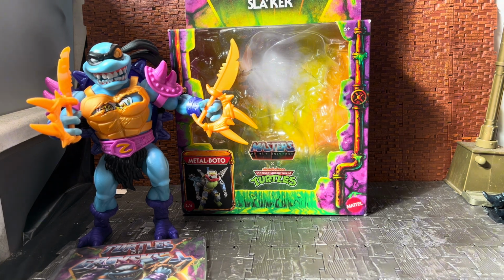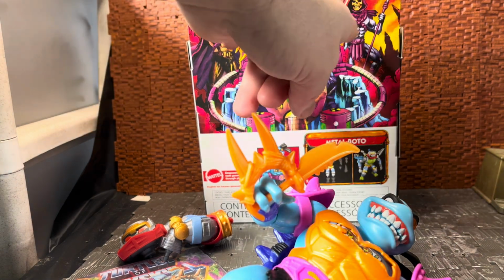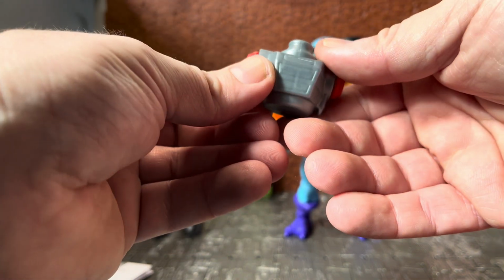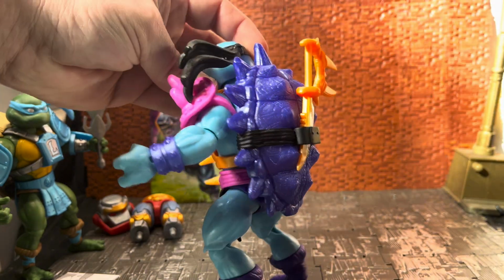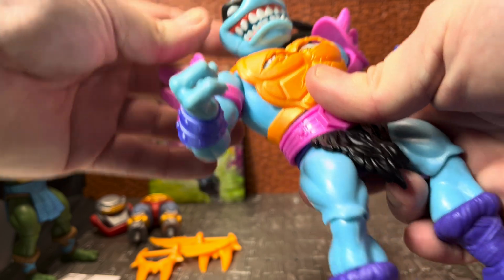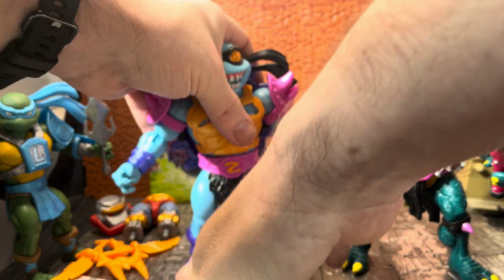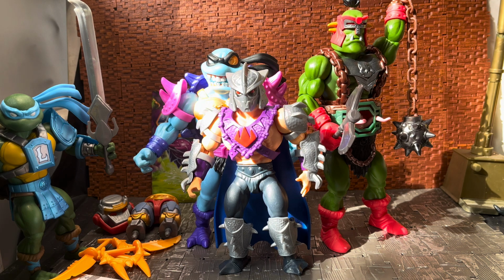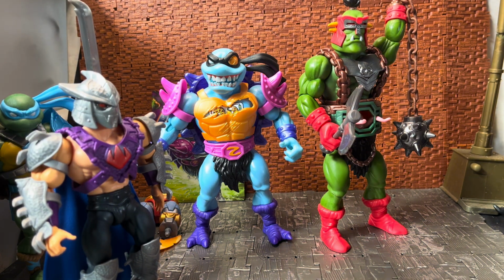Turtles of Grayskull Sla’ker review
Welcome folks to another review by Tycondrius and today I ramble on about the Turtles of Grayskull Sla’ker or Slash meets Faker figure Enjoy